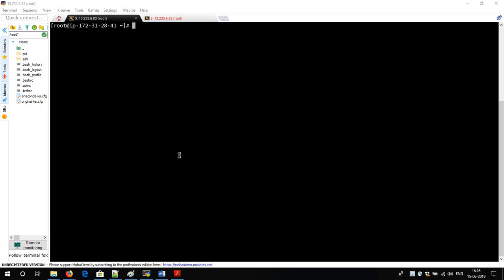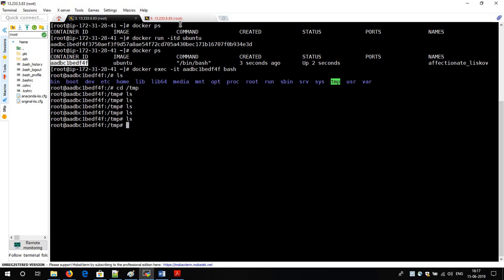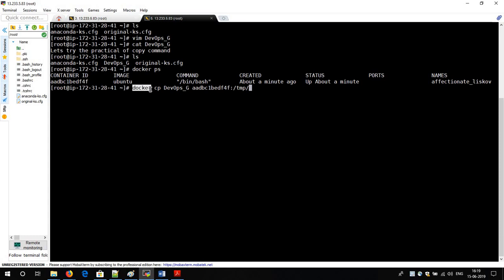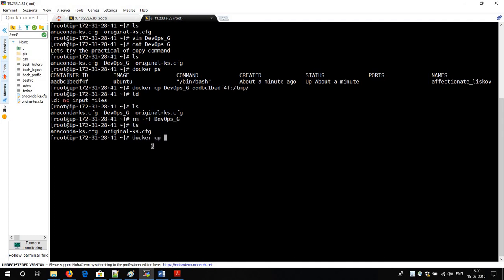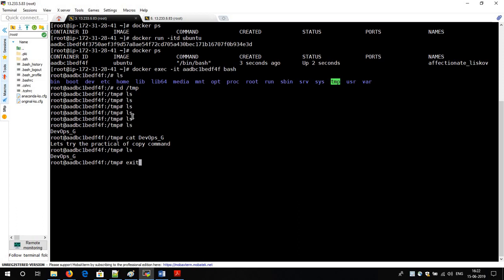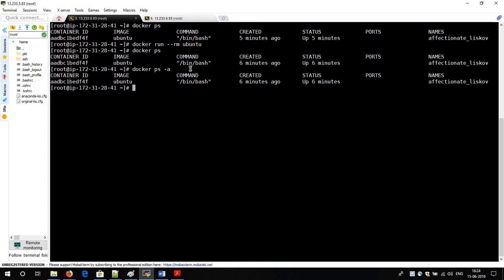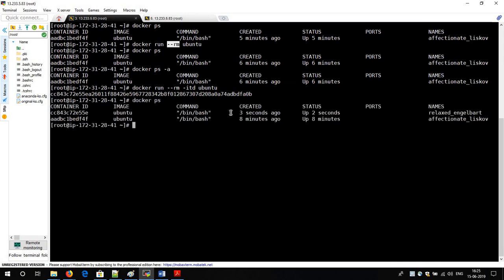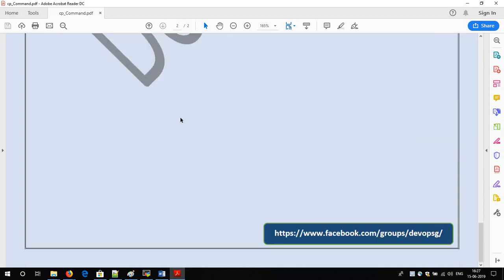7 Docker images and container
Today explaining about  Docker images and container.